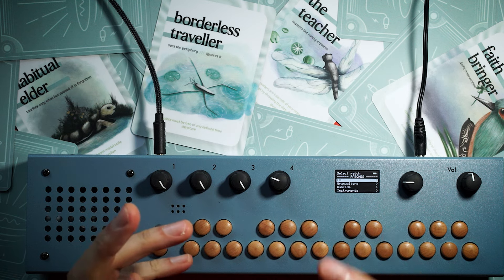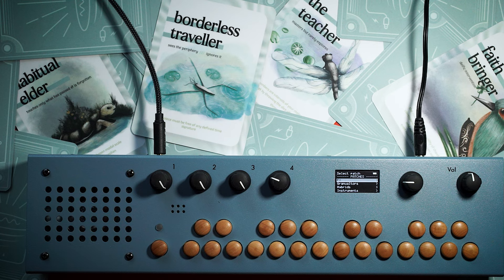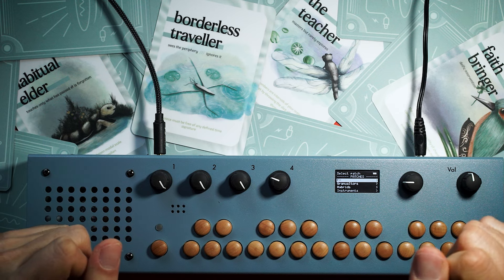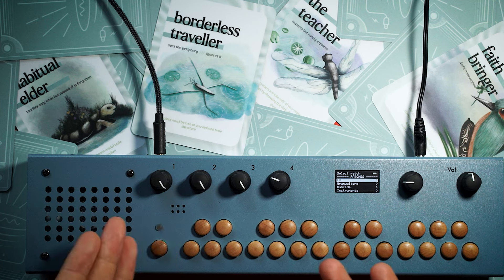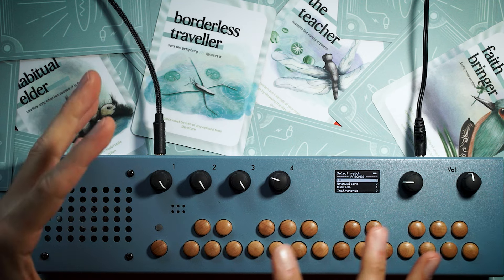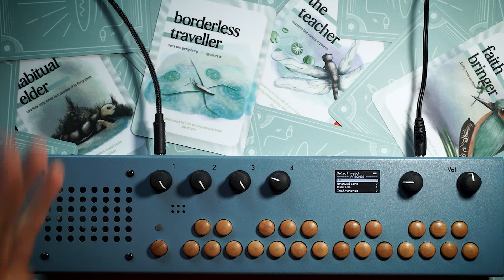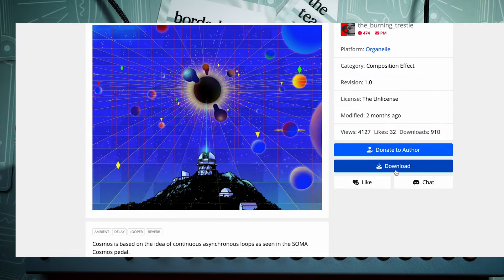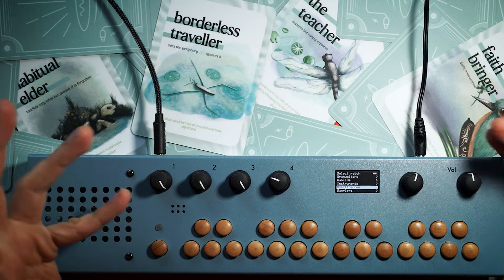ambient talkie: ep 32 - exploring forgotten ORGANELLE patches (part I)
🌻 follow & support two round robins

I remember when I first got an organelle I downloaded a million of patches and organised them into sub categories, but soon after I completely forgot which one's I have, have used and what they do. in this more "freeform" episode I explore some of these SYNTH patches, the one category i rarely use on organelle. hope this will be fun for y'all and enjoy the video!

thank you for sticking around!

contents
00:00 - intro
03:04 - synth patches
03:56 - arpeggio
06:52 - genny
07:36 - partial party (fail)
08:13 - pink mode
09:45 - stereo rhythmicon
11:05 - chordi
12:35 - drummy
13:44 - J Dilicious
15:10 - organism
16:03 - poly lofi random
17:16 - bly's pentagramophone
18:54 - dust
20:16 - fun fx
21:21 - lofi piano
21:52 - tapesynth
23:12 - cinematic piano
23:40 - flute
24:06 - mellotron
25:33 - pacifica